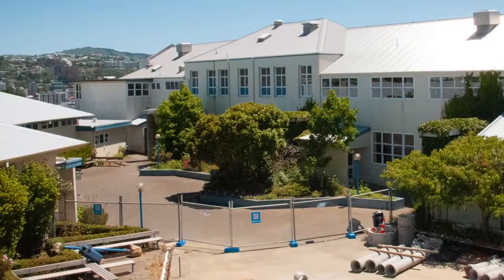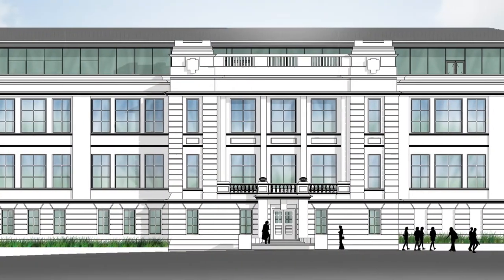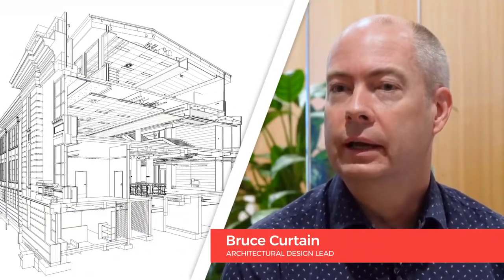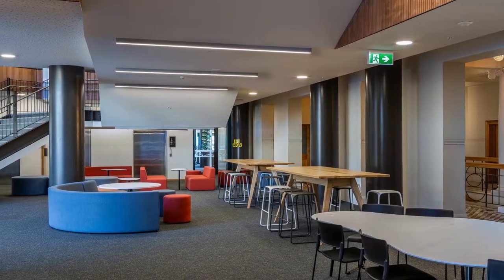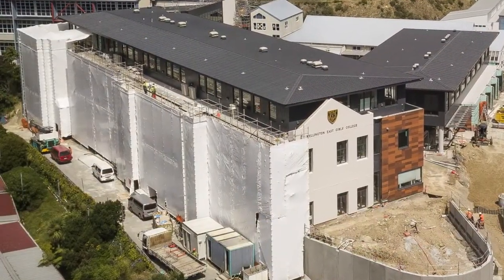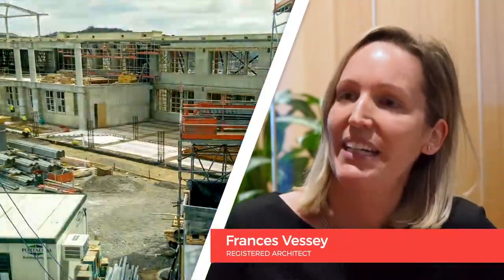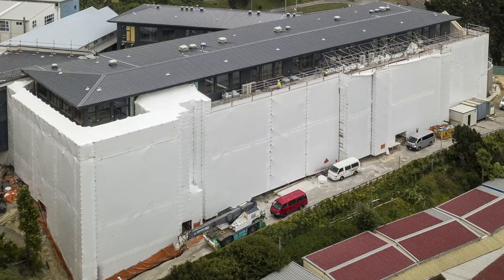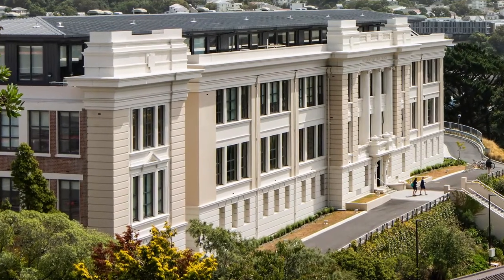Wellington East Girls' College Restoration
WSP was engaged by the Ministry of Education to design the masterplan for the restoration of Wellington East Girls' College. See what some of our team members involved say about the challenges and solutions of the project.